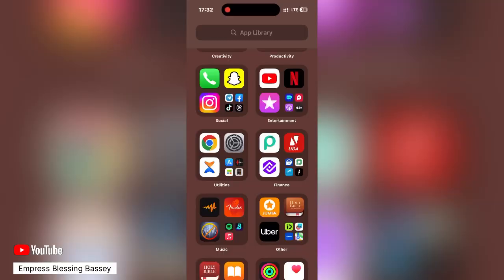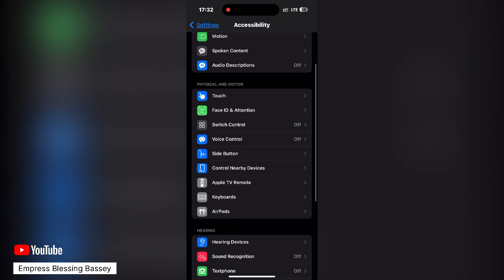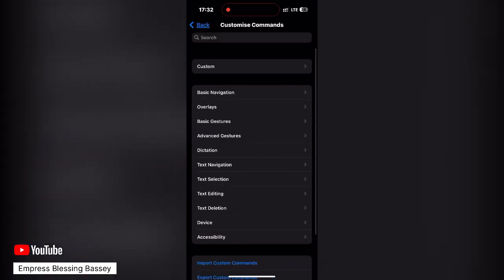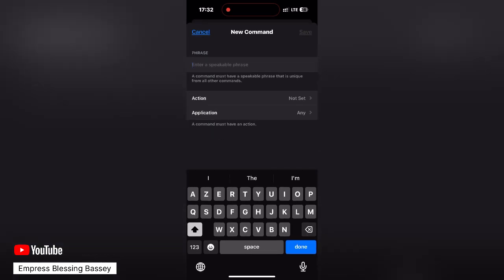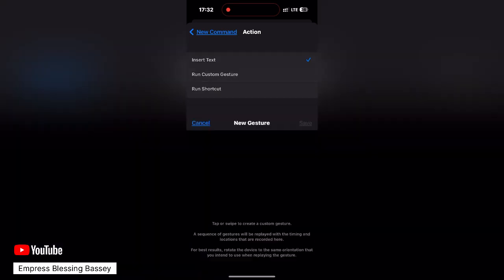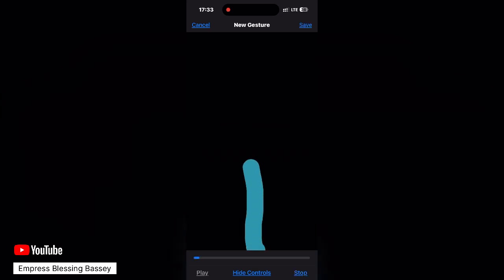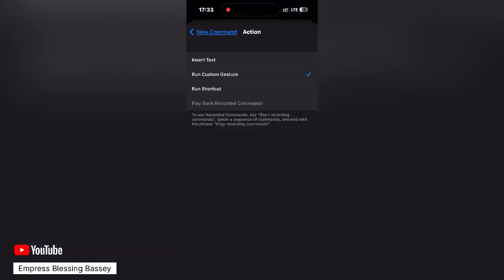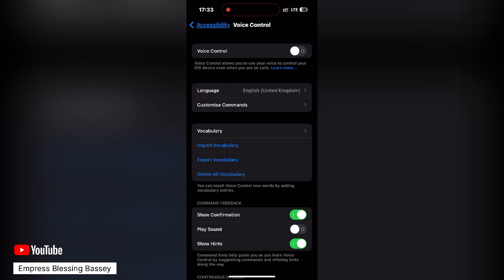How to operate your iPhone without touching it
Learn how to operate your iPhone without touching it.
This tutorial show you everything you need to know about this great feature of iPhone.